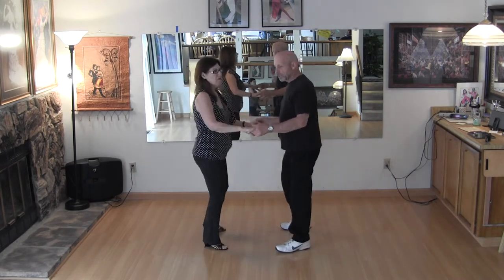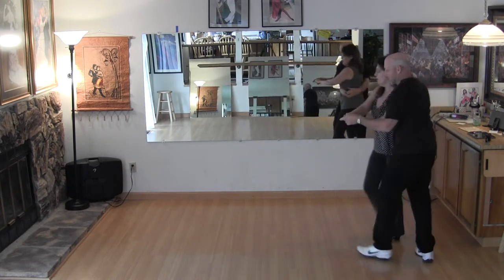Intermediate Night Club Two Step with Edna and Dick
This is a move we learned from our friends Chris and Janet.  It is such a great move, we wanted to share it.